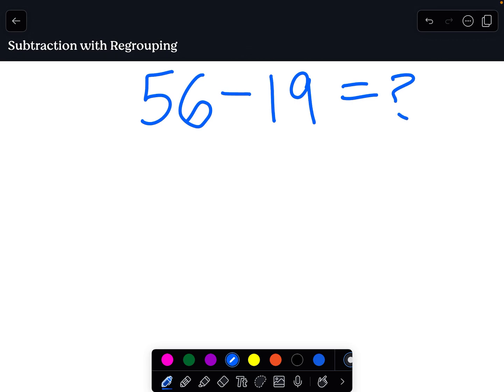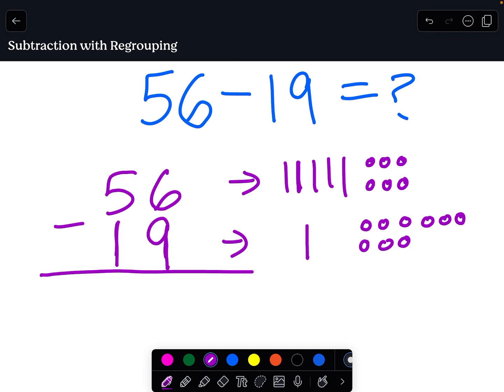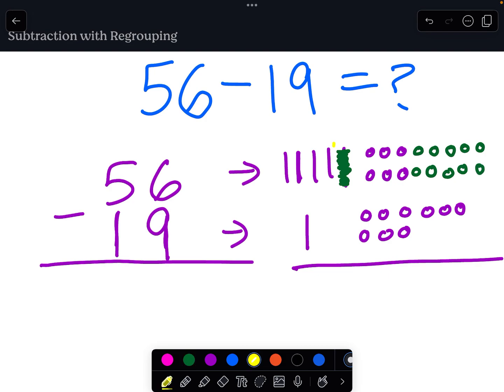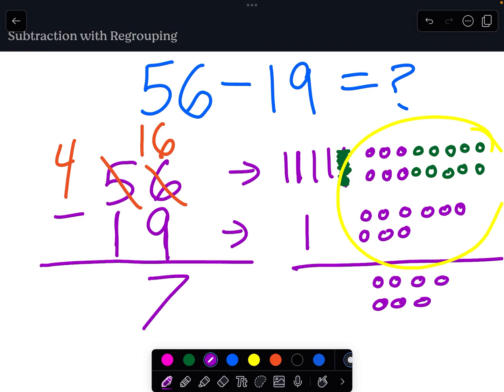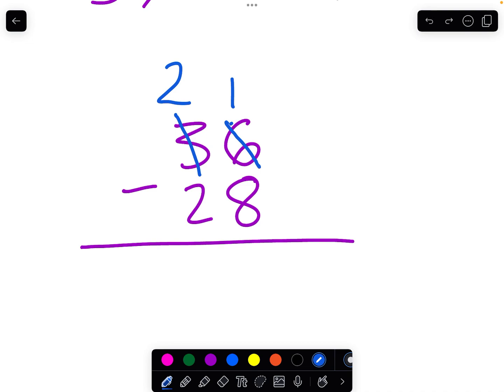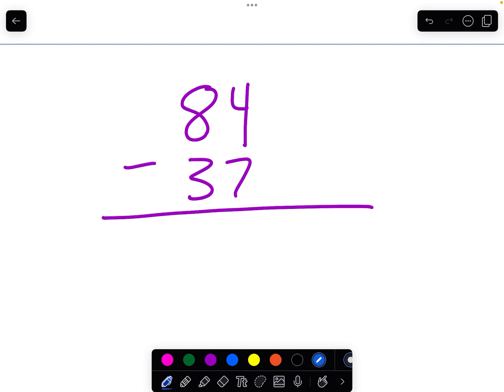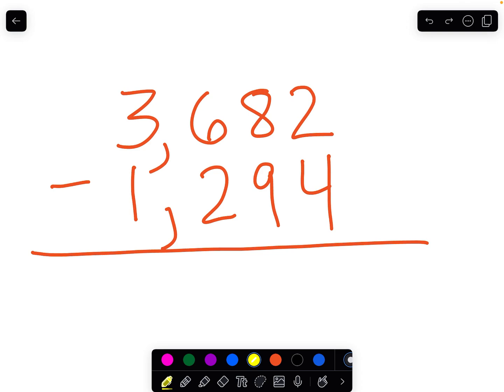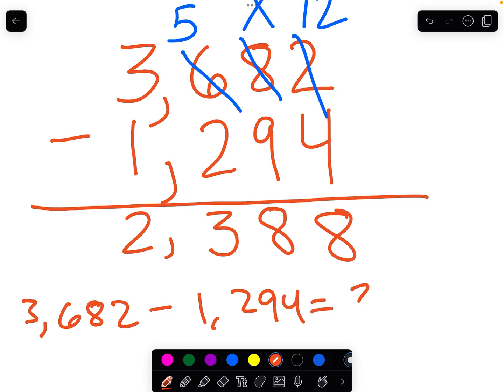Subtraction with Regrouping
This video shows how to subtract double-digi numbers using the strategy of regrouping. This is also known as the subtraction standard algorithm.